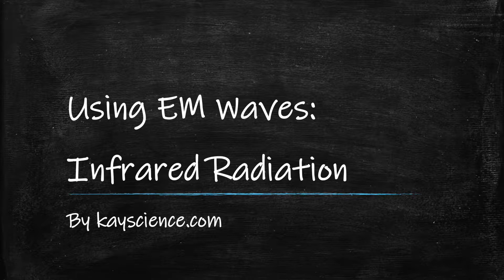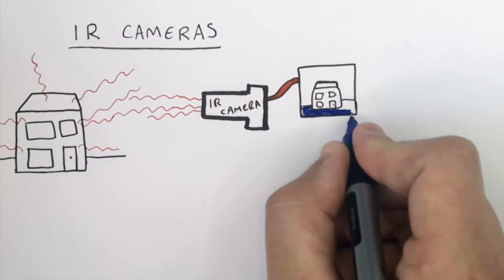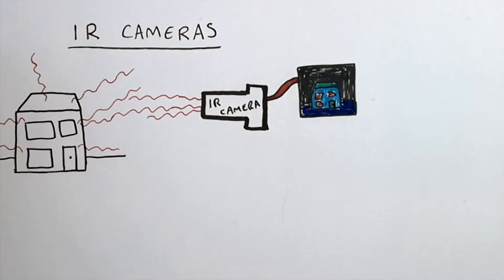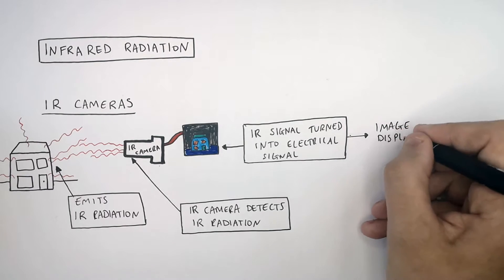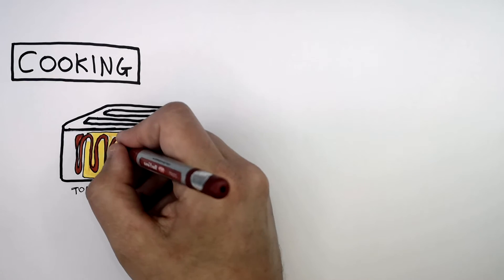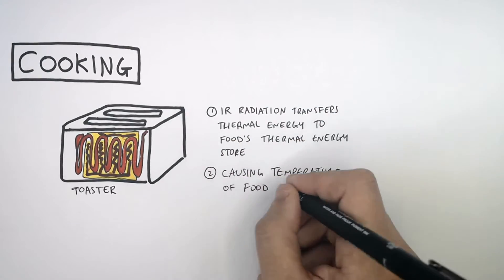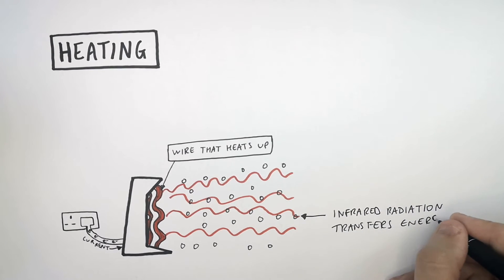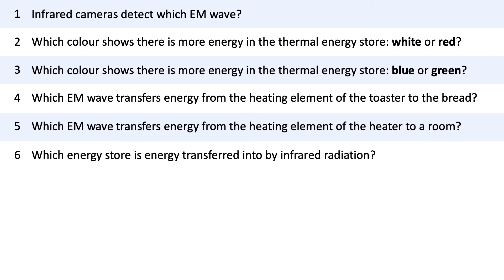GCSE Physics – Infrared Radiation Uses (Electromagnetic Spectrum)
GCSE Physics – Infrared Radiation Explained (Electromagnetic Spectrum)
This GCSE Physics video explains infrared radiation and its uses clearly and simply for exam success.

In this video, GCSE students learn what infrared radiation is in GCSE Physics and where it fits within the electromagnetic spectrum. The lesson explains the properties of infrared radiation, including wavelength and frequency, how it is emitted by warm objects, and how it transfers energy as thermal radiation. Students also learn about common uses of infrared radiation such as heaters, remote controls, thermal imaging, and night-vision cameras, along with associated safety considerations.

This video is designed for GCSE Physics revision and supports students studying AQA GCSE Physics, OCR GCSE Physics, and Edexcel GCSE Physics. It is suitable for Year 9, Year 10, and Year 11 students and covers a key part of the waves and electromagnetic spectrum topic.

Students will develop understanding of electromagnetic waves, infrared radiation, energy transfer, wave properties, and common GCSE Physics exam questions on the electromagnetic spectrum.

GCSE Physics exam topic: waves and electromagnetic spectrum.
Supports AQA, OCR, and Edexcel GCSE Physics revision on infrared radiation, electromagnetic waves, wave properties, and radiation uses.

Related topics include microwaves, visible light, ultraviolet radiation, wave speed, the EM spectrum order, and radiation safety.